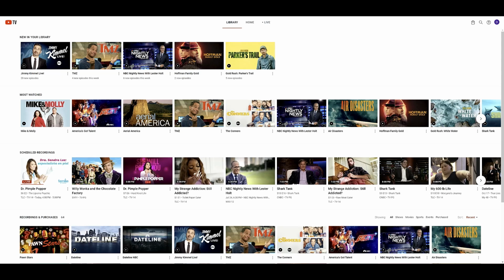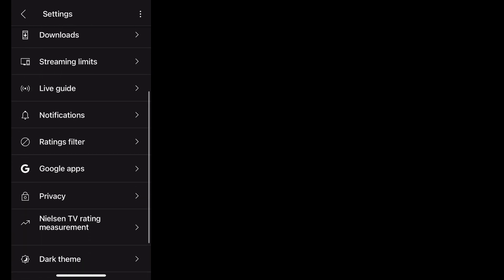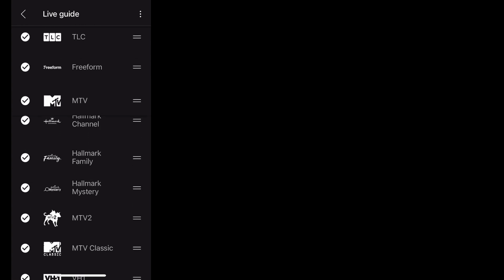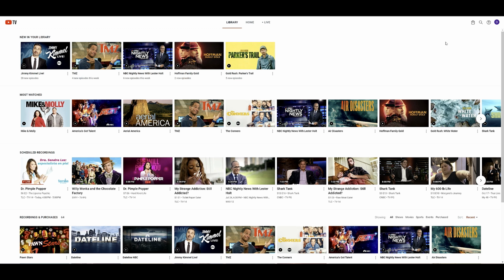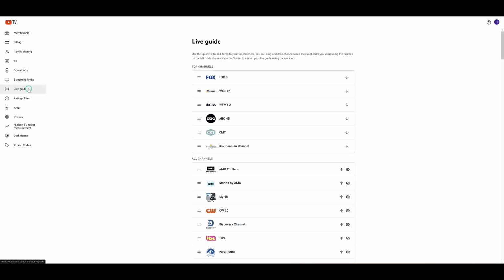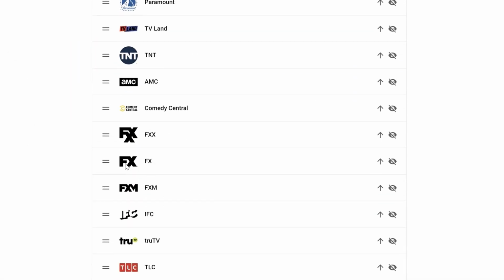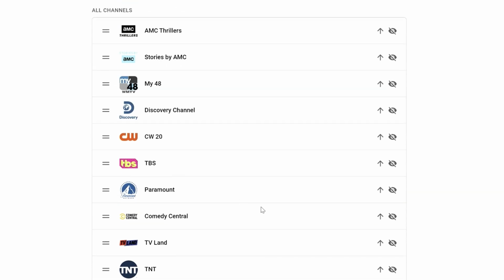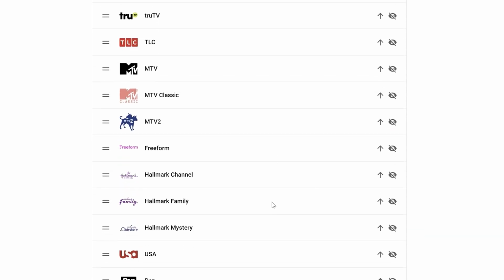How to Customize YouTube TV Live Guide - How to Add & Remove Channels & Customize YouTube TV List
This video will show you how to add, remove, and rearrange your channels on the YouTube TV Live Guide, allowing you to move your favorite channels to the top of the guide list.  I'll also show you how to hide channels you do not want to see on the live guide.  Full customization of YouTube TV Live Guide using smart phone app or web browser.